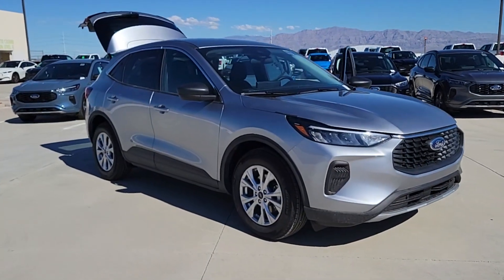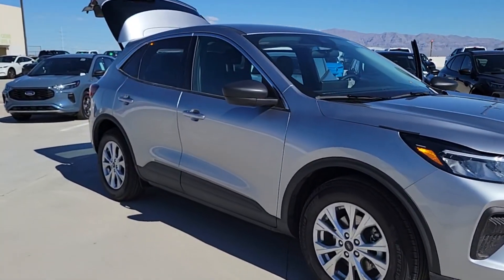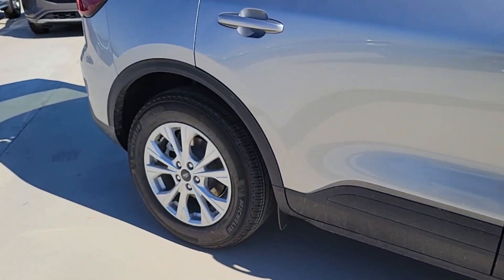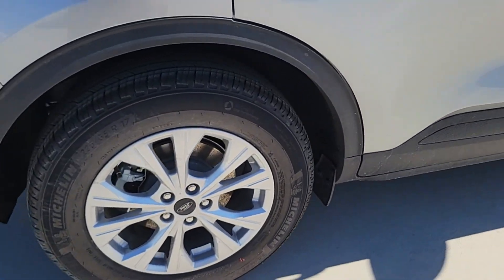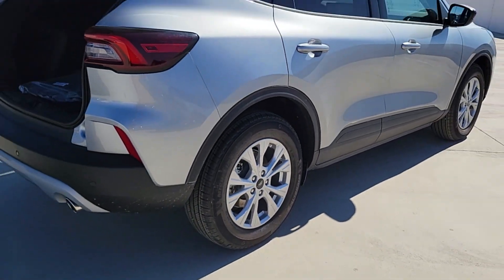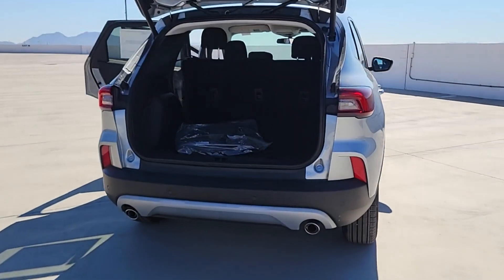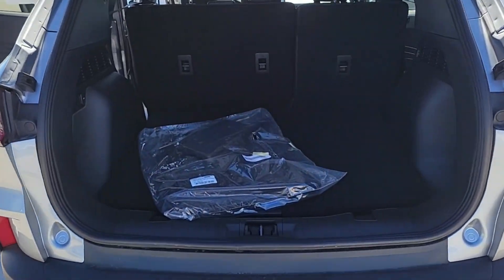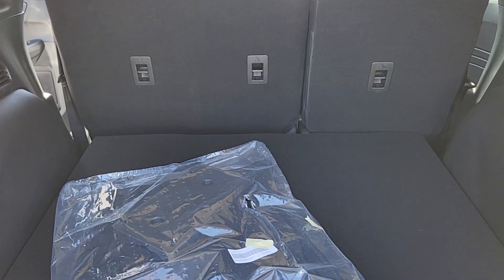New 2024 Ford Escape Active Las Vegas, Bullhead City, St. George, Havasu, Pahrump, NV 201826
Iconic Silver Metallic New 2024 Ford Escape Active  available in Las Vegas, Nevada at Friendly Ford. Servicing the Bullhead City, St. George, Havasu, Pahrump, NV area.

Friendly Ford
660 N Decatur Blvd

Iconic Silver Metallic 2024 Ford Escape Active FWD 8-Speed Automatic 1.5L EcoBoostbrbr27/34 City/Highway MPG